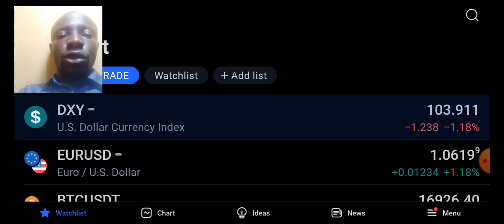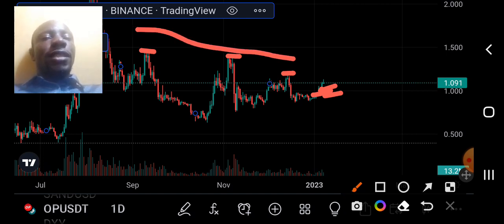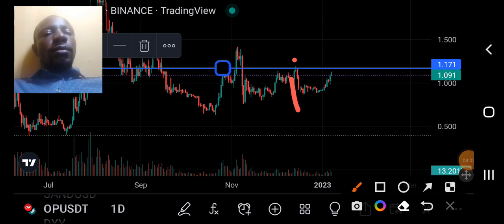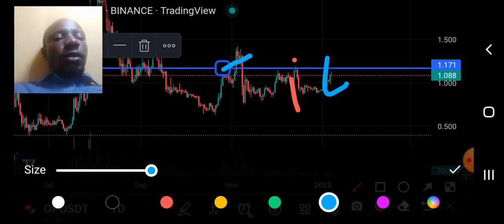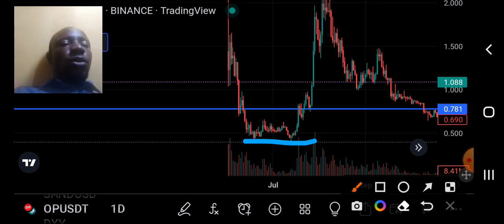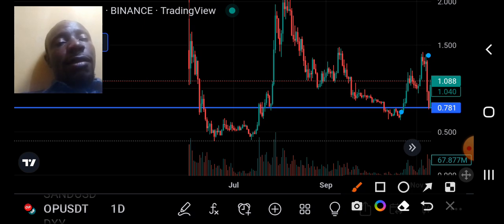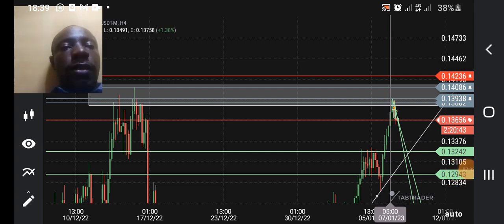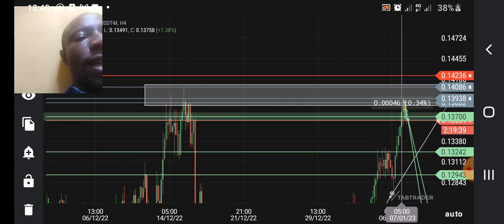Zone Trading Strategy Gurus Out There Doesn't Want You To Know- See My Live Trading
In this videos you will learn how to spot zone and make sure you always trade from zones either shorting. or longing.